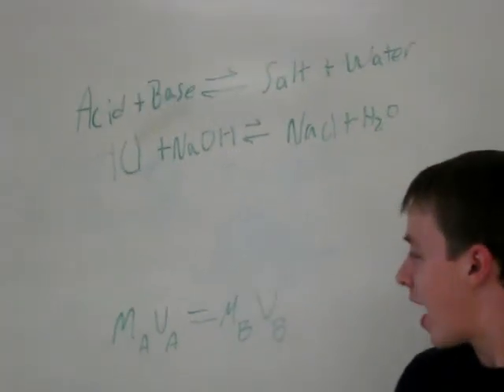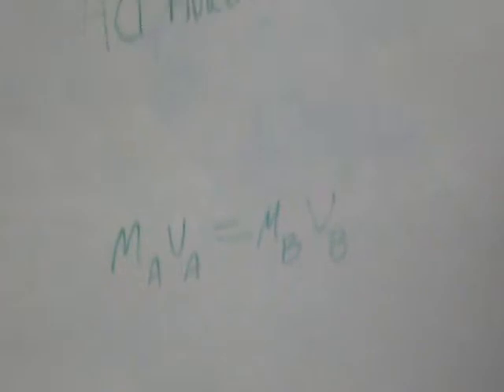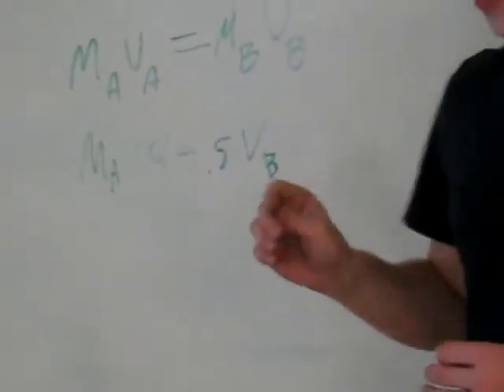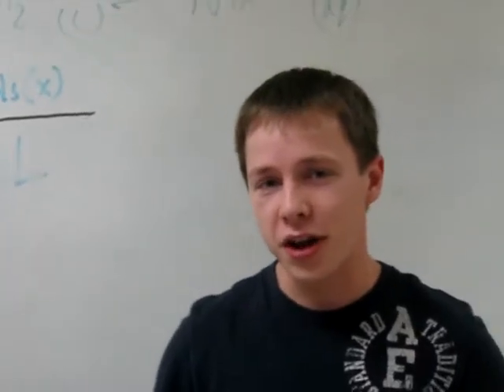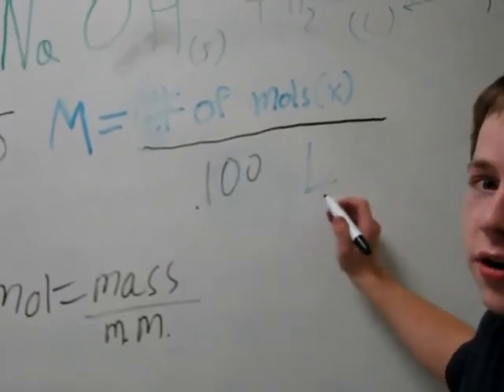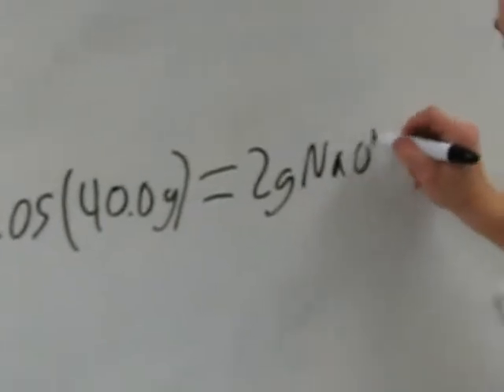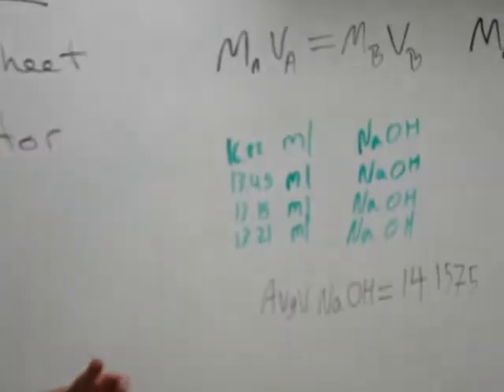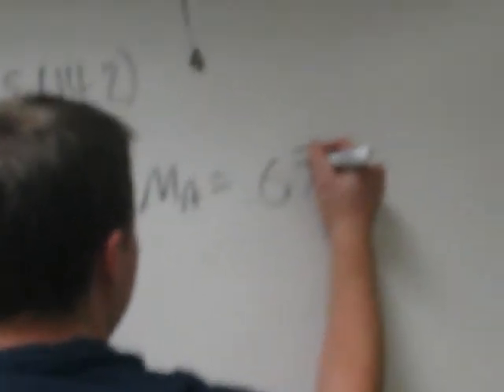chemistry 2 titration demo